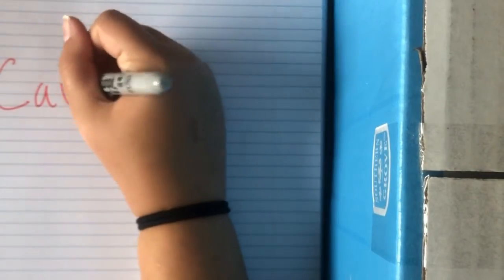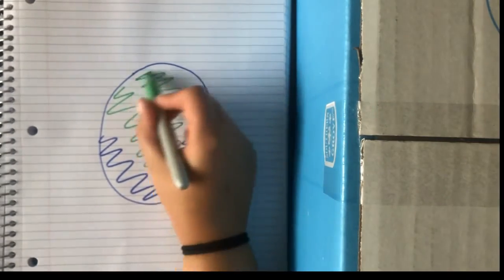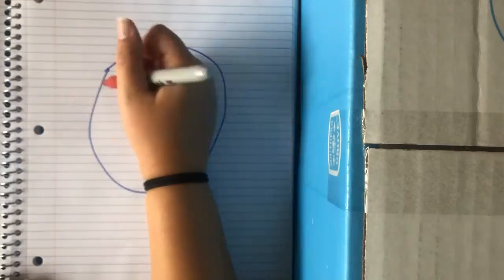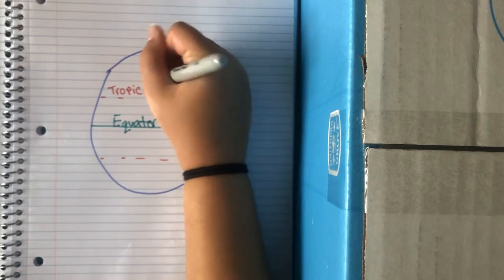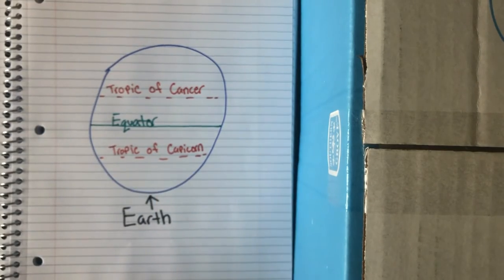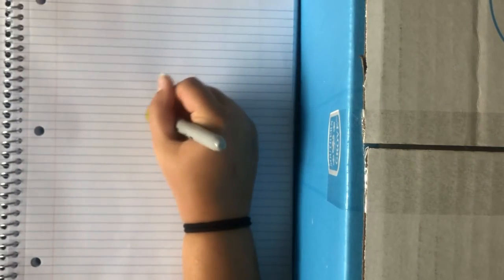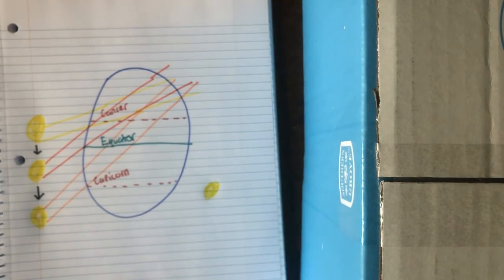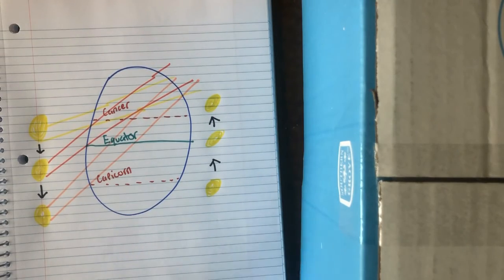SCIED: Causes of the Seasons